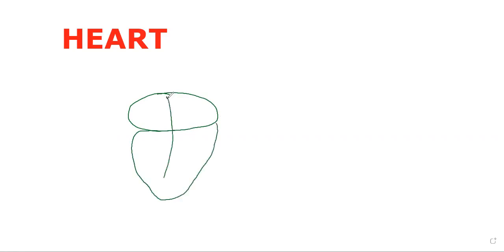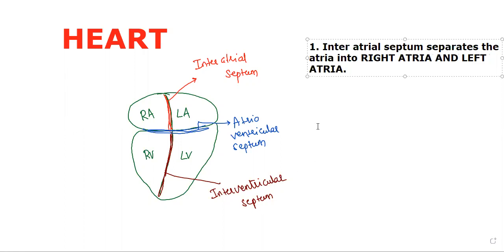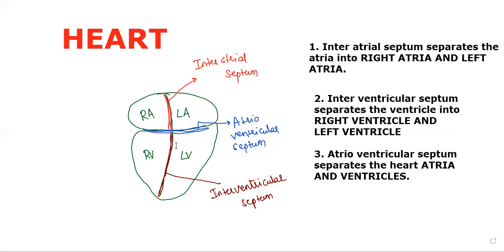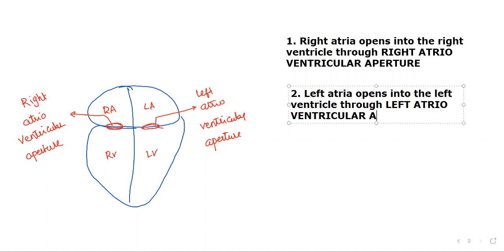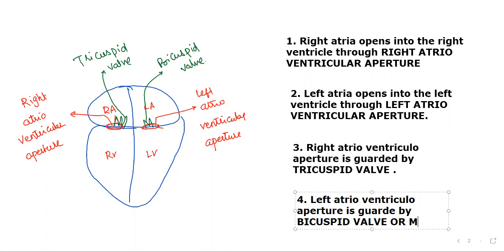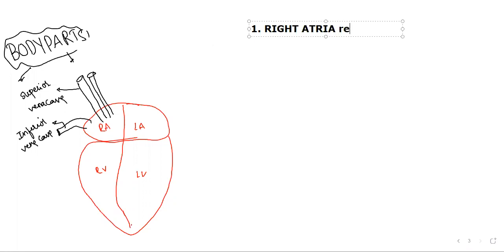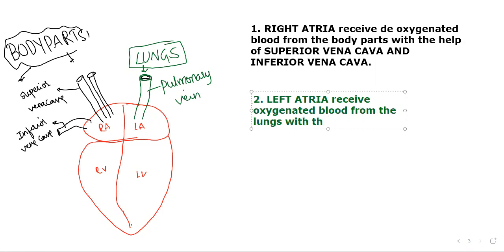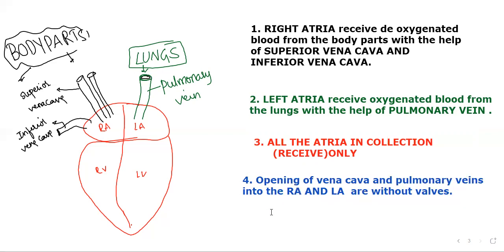Heart Anatomy part -1 NCERT CH: 18 BODY FLUIDS AND CIRCULATION BY SRIKANTH SIR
HUMAN CARDIOVASCULAR SYSTEM
1.A four chambered muscular heart  , a network of closed branching blood vessel , and blood are collectively considered as   -
2.Embryonic origin of heart ( ectodermal / mesodermal / endoderm )    -
3.The region in the thorax  between the two lungs   -
4.Direction  of apex of heart is ( left / right )  -
5.Size of heart is compared with   -
6.Outer layer of double walled pericardium   -
7.Inner layer of double walled pericardium   -
8.Double layered on in double walled pericardium  -
9.Layer of pericardium which is composed of irregular dense fibrous connective tissue   -
10.Thick walled , muscular and pulsating organ , situated in the mediastinum cavity is  -
11.Outer layer of serous pericardium is   -
12.Inner layer of serous pericardium is  -
13.Layer of serous pericardium which is fused with the fibrous pericardium   -
14.Layer of serous pericardium which adheres to the surface of heart   -
15.Layer of serous pericardium which forms epicardium   -
16.Pericardial space of heart present between these two layers  -
17.Pericardial space is filled with   -
18.Space between serous parietal pericardium and epicardium is called   -
19.’This ‘ fluid reduces friction between the two membranes and allows free movement of the heart –
20.Number of layers in the wall of heart  -
21.Outer layer in the wall of heart  -
22.Middle layer in the wall of heart   -
23.Inner layer in the wall of heart  -
24.Epicardium is also called  -
25.A thin lager endothelium in the wall of heart    -
26.A thick layer of cardiac muscles in the wall of heart is  -
27.Layer in the wall of heart covers  heart valves  -
28.Layer in the wall of heart which is continuous with the endothelial lining of the large blood vessels  connected to the heart  -
29.Number of chambers in the heart   -
30.Upper chambers of heart are called  -
31.Lower chambers of heart are called  -
32.Smaller chambers of heart  -
33.Lager chambers  of heart  -
34.Atria and ventricles are separated by a deep transverse groove called    -
35.The muscular pouch like projection from each atrium  is called   -
36.The groove which extended on both anterior and posterior sides of ventricles is called   -
37.Receiving chambers of heart   -
38.Pumping  chambers of heart  -
39.The two atria are separated by  -
40.The two ventricles are separated by   -
41.Atria and ventricles are separately by  -
42.Number of atria in the heart   -
43.Larger atrial chamber is  -
44.Smaller atrial chamber is  -
45.Larger ventricular chamber is  -
  46.Smaller ventricular chamber is  -
47.Atrio – ventricular groove is also called  -
48.Auricular appendage is also called  -
49.The groove where coronary arteries  and their branches are lodged is called  -
50.Arrange the four chambers of heart in ascending order from smaller chambers to larger one  -
51.In the fetal heart the atrial septum has a small pore called     -
52.Blood received by right atrium is  -
53.Blood received by left atrium is   -
54.Blood pumped by right ventricle is    -
55.Blood pumped by left  ventricle is  -
56.Foramen ovale is represented by a depression in the septum between the right and left atria in adult called    -
57.If the foramen ovale does not close properly it is called   -
58.Right atrium receive deoxygenated blood from body parts with the help of   -
59.Left atrium receive oxygenated blood from lungs with the help of    -
60.Right ventricle  pumps the deoxygenated blood to lungs with the help of   -
61.Left ventricle pumps the oxygenated blood to the body parts with the help of   -
62.Blood vessel to lungs from heart   -
63.Blood vessel from lungs and to heart    -
64.Foramen ovale closes during ‘This ‘ period by functioning  of ‘these’ organs started    -
65.Location of fossa ovales        -
66.Caval vein which collects blood from the head , fore limbs and thoracic region   -
67.Caval vein which collects the blood from hind limbs and abdominal organs   -
68.Heart receive blood from myocardium through   -
69.Valve which directs the blood to the left atrium through the foramen ovale , in the foetal stage is   -
70.Valve at the opening of the precaval vein in to the right atrium is   -